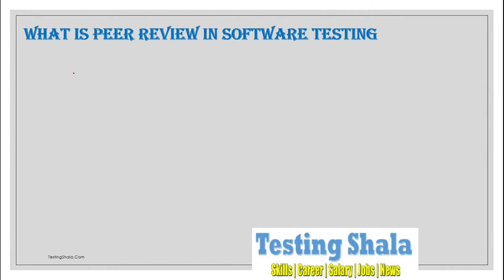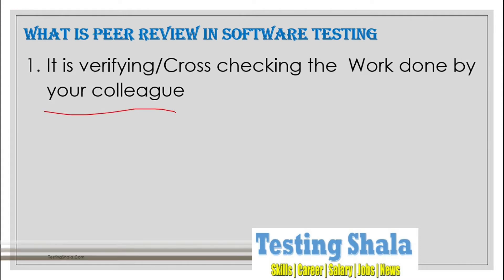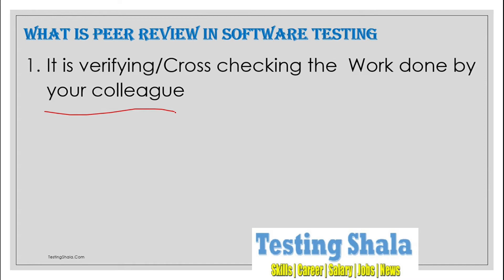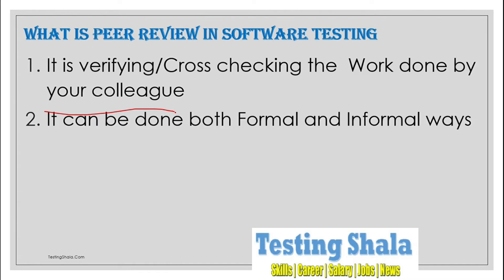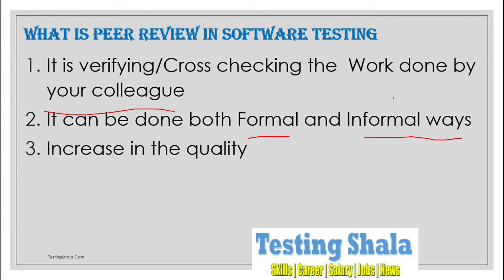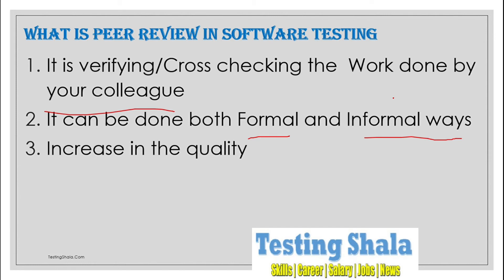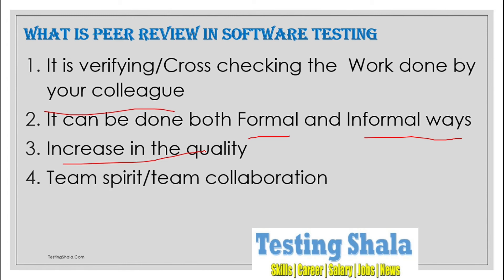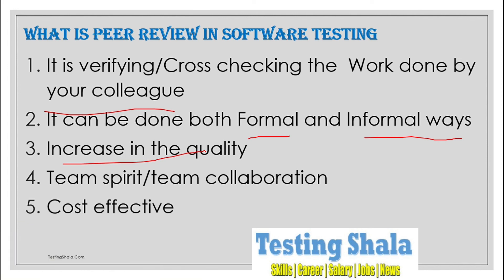what is peer review in software testing | interview questions | testingshala